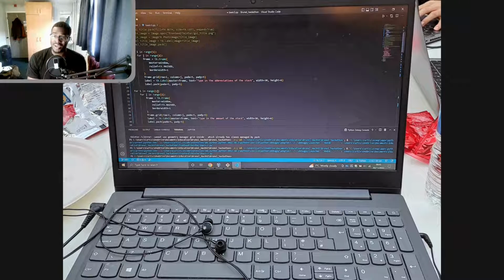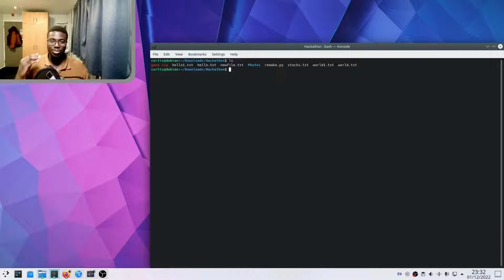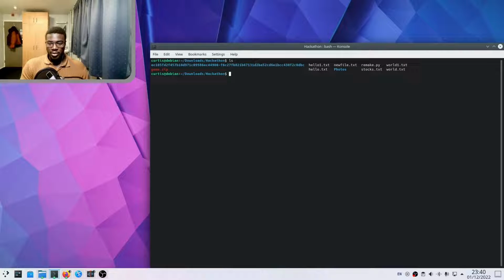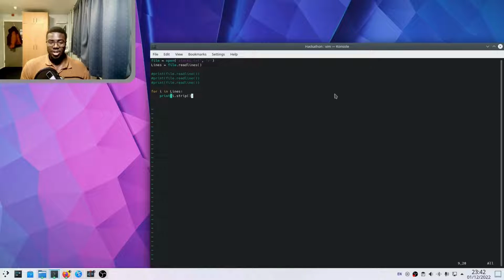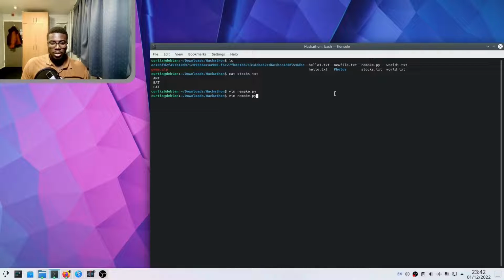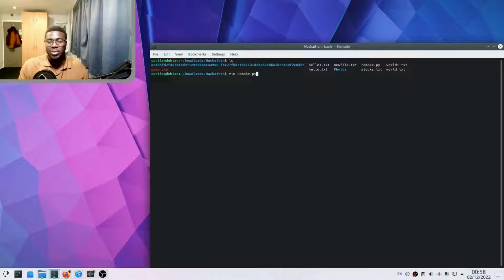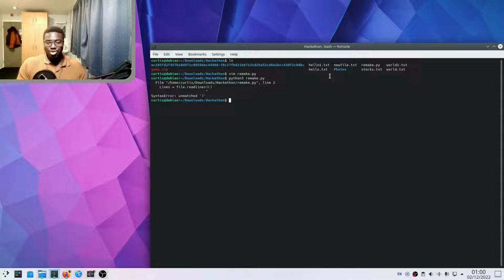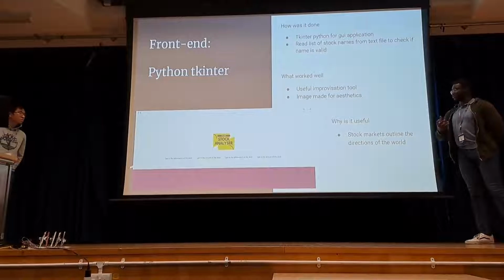Hackathon Experience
I did a weekend coding competition with a group of people I met on the day